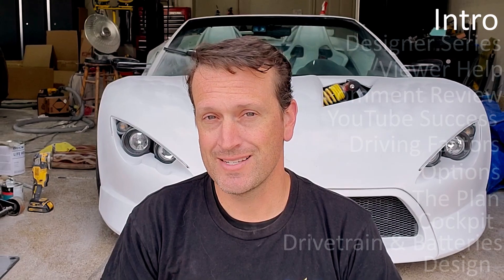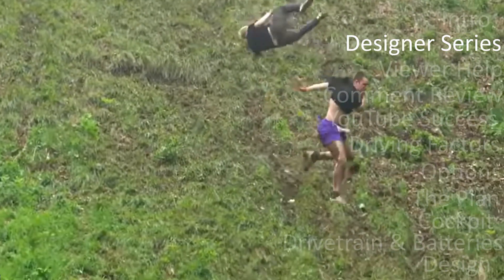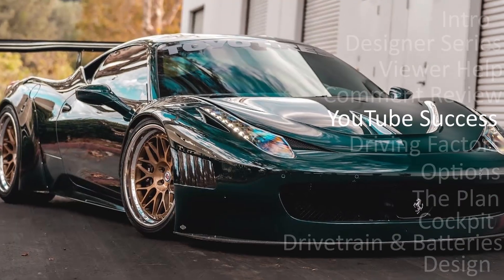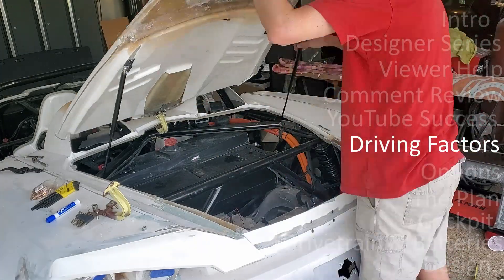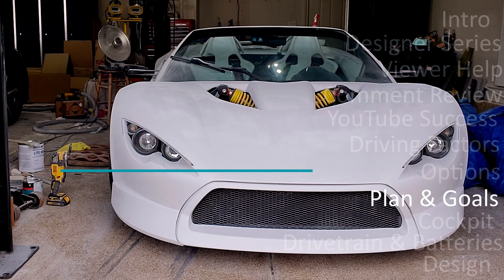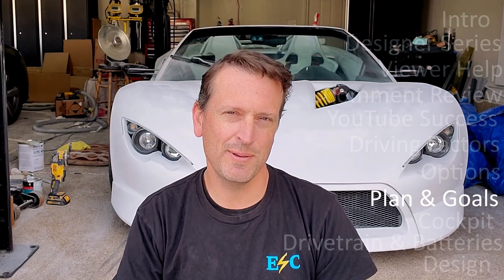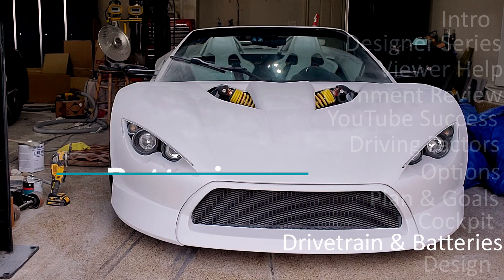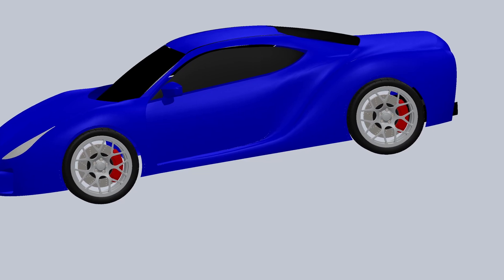ESC S2 E01-D - Starting the Next Build! Electric Supercar Season 2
It is time to start the next build!  But first we need a plan and some input.

0:00 – Intro
0:23 – Designer Series
1:27 – Viewer Help
1:56 – Comment Review
2:10 – YouTube Success
2:47 – Driving Factors
4:01 – Options
4:49 – Plan & Goals
6:01 – Cockpit
6:57 – Drivetrain & Batteries
8:10 – Design